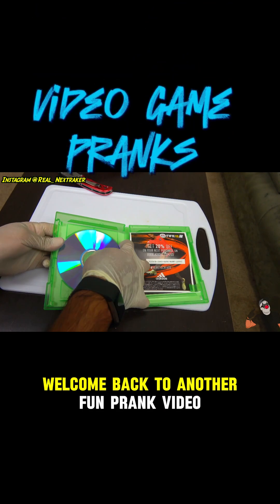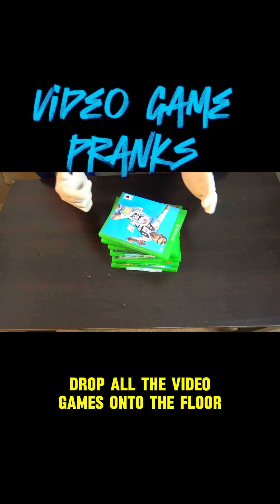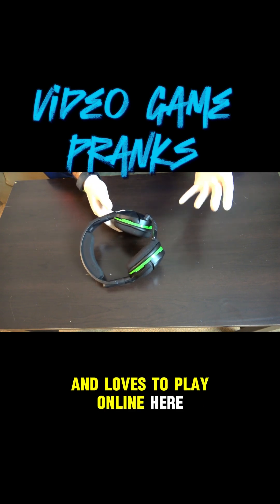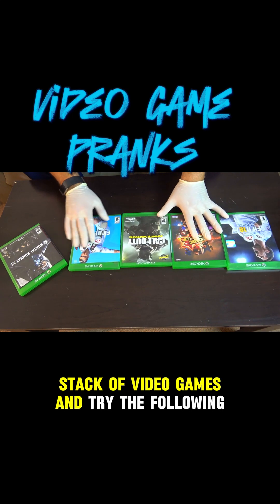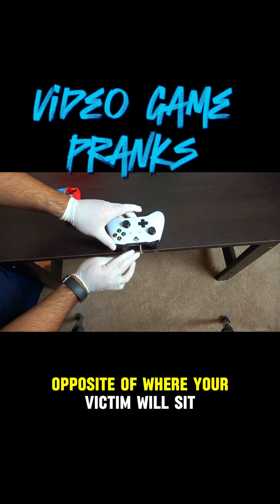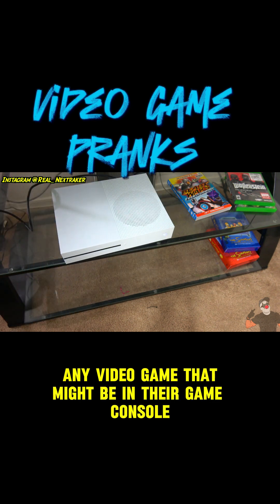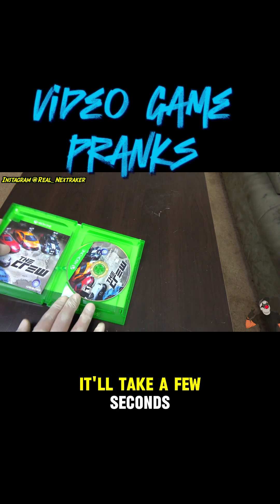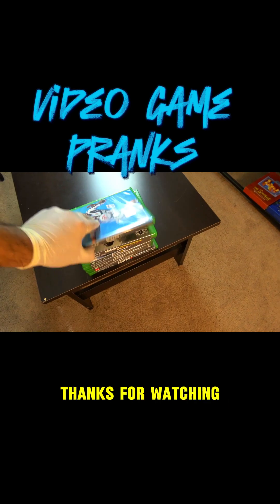15 video game pranks You can do on Gamers